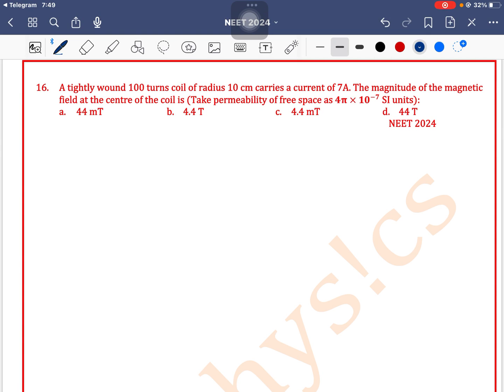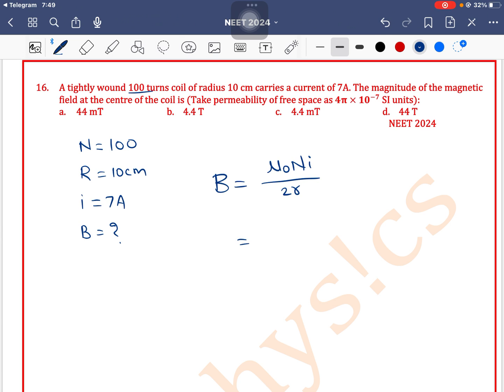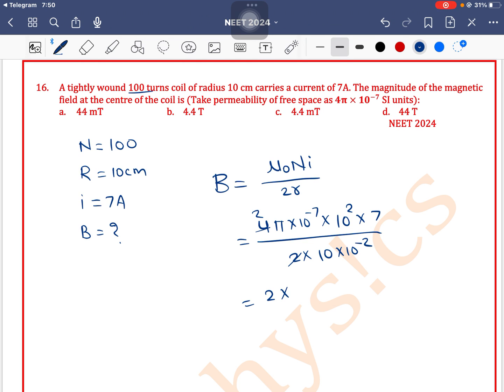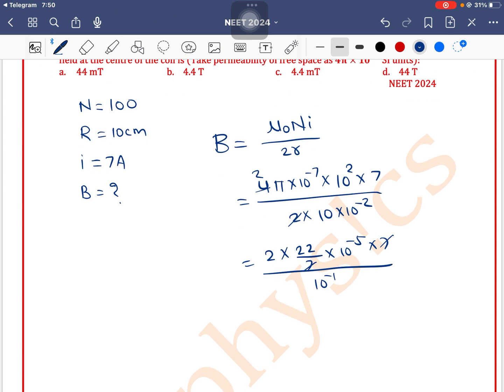A tightly wound 100 turns coil of radius 10 cm carries a current of 7A. The magnitude of the magneti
Q 16. A tightly wound 100 turns coil of radius 10 cm carries a current of 7A. The magnitude of the magnetic field at the centre of the coil is (Take permeability of free space as 4\pi\times{10}^{-7} SI units):
 a. 44 mT b. 4.4 T c. 4.4 mT d. 44 T
 NEET 2024